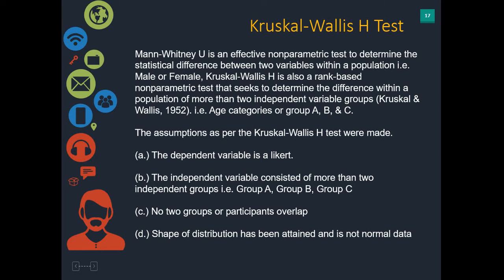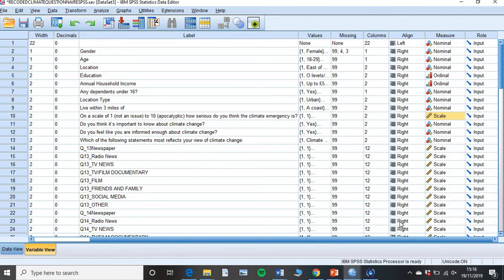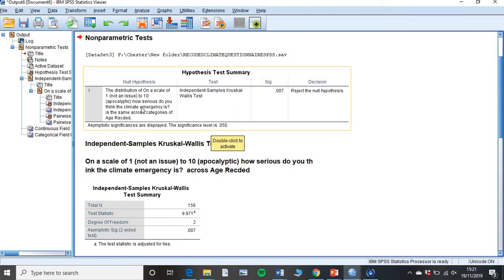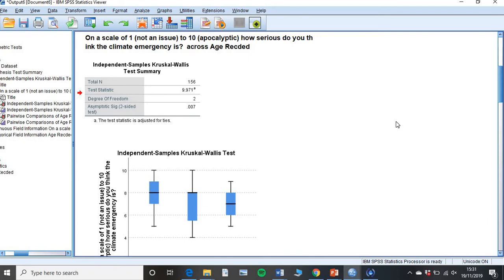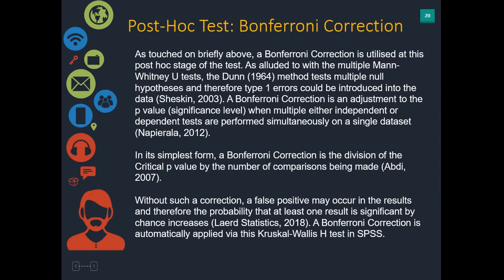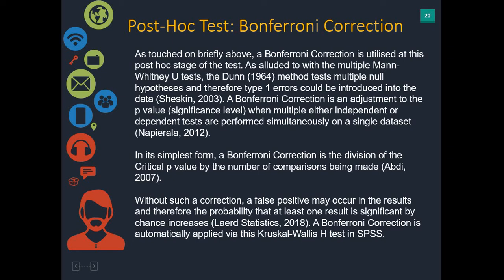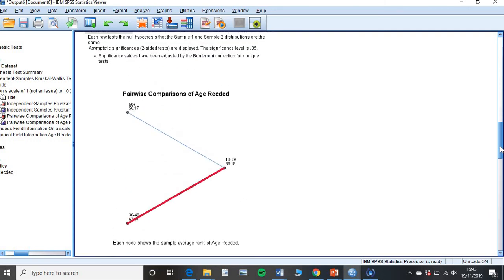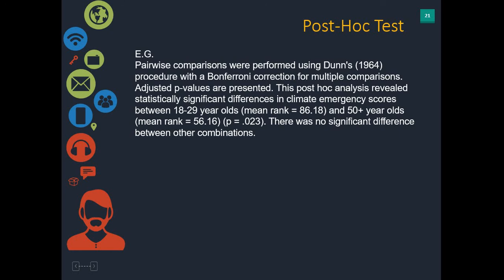SPSS conducting Kruskal Wallis H Test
This session focuses on how to conduct a Kruskal Wallis H Test in SPSS.